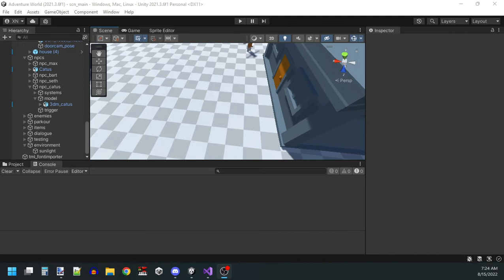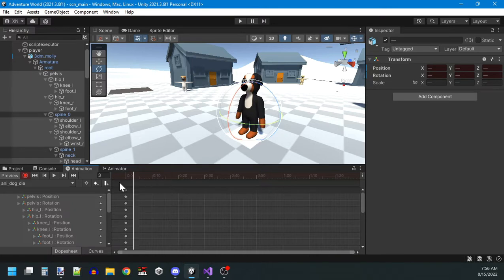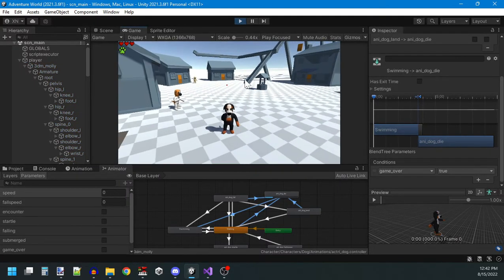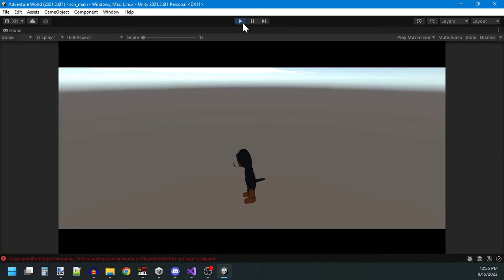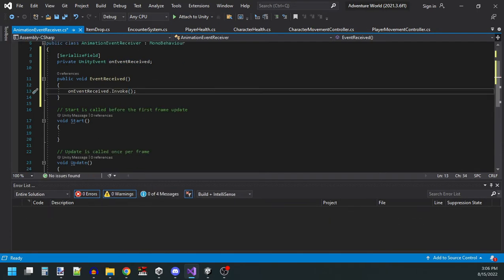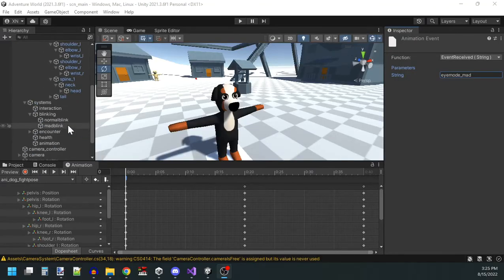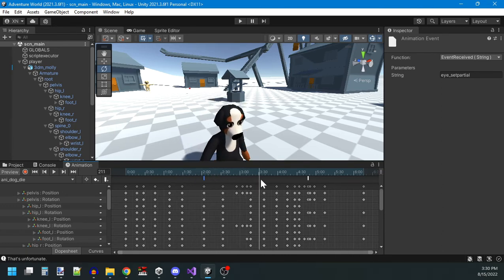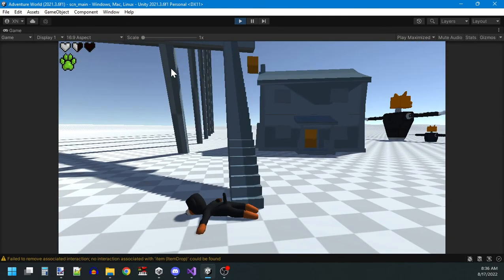Making a New Animation - Adventure World Game Dev Session - Part 3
Spoiler - Molly dies.